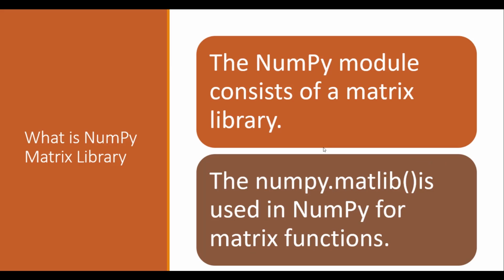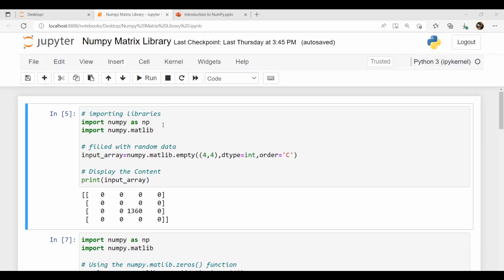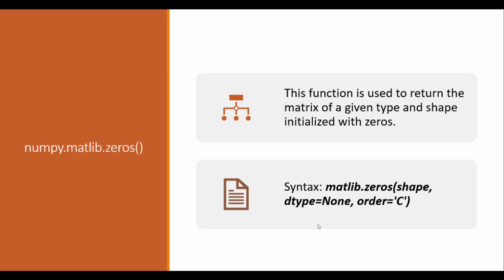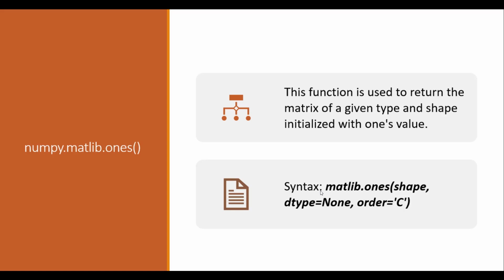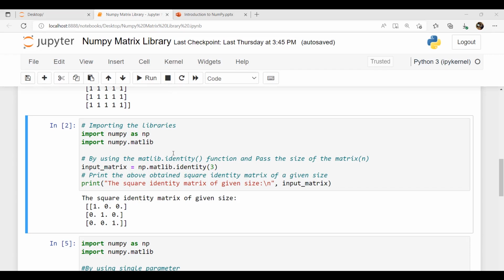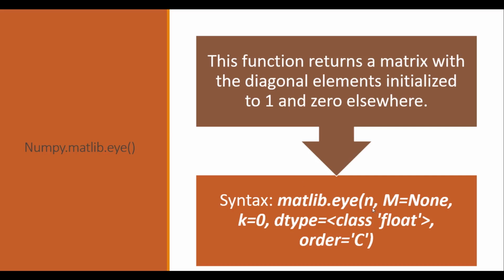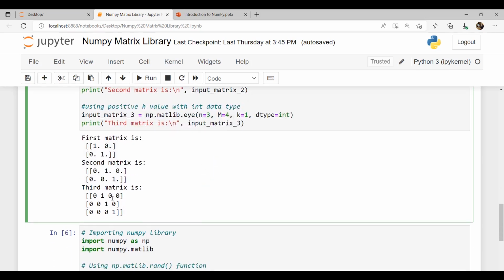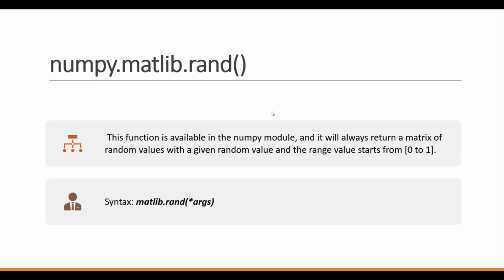NumPy's Matrix Library in Python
Learn how to work with NumPy’s matrix library in Python and perform essential matrix operations. In this tutorial, you’ll explore how to create and work with matrices, perform matrix multiplication, transpose matrices, and apply common matrix operations using NumPy. This is useful for Python developers, data science learners, and anyone working with mathematical or scientific computations. Follow along with practical examples to understand how NumPy makes matrix operations easier and more efficient.